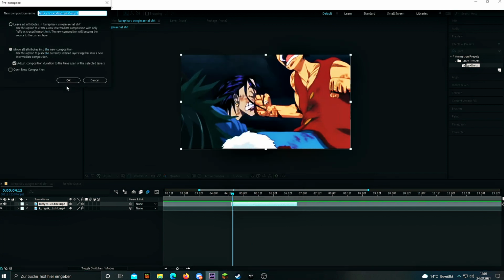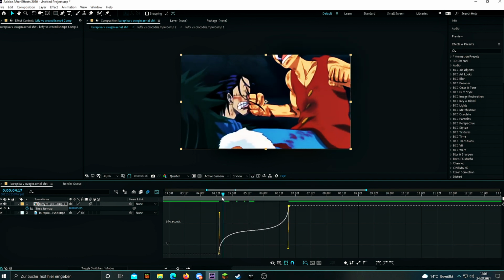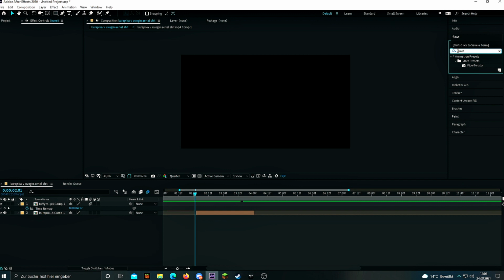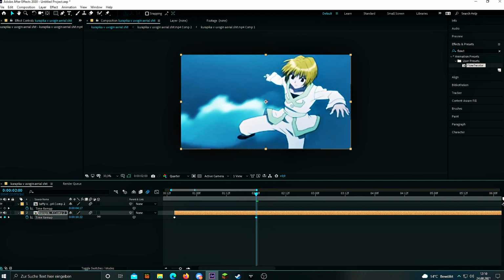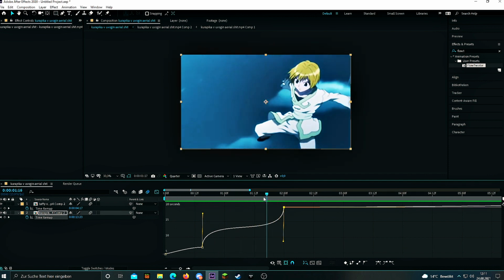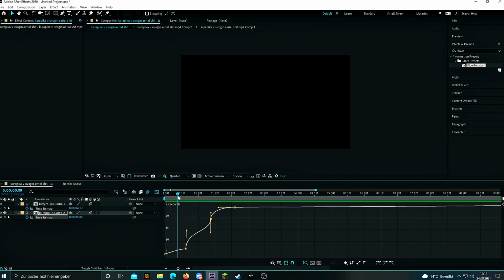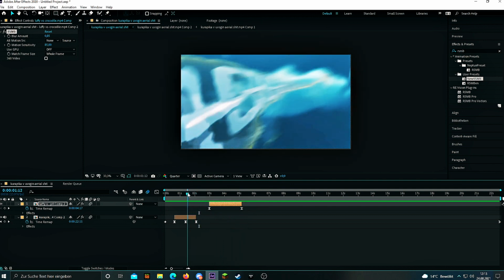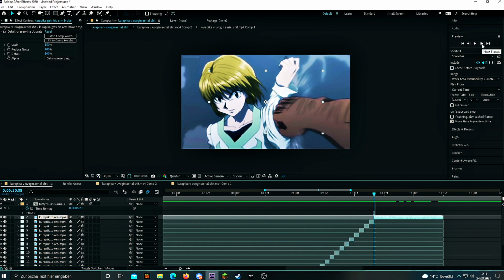「SMOOTH/CLEAN」TWIXTOR TUTORIAL AE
Smooth Twixtor and Time Remap in AE
- this is my first tutorial with voiceovers i'm sorry if it's bad
- my instagram if you have any questions (feel free to dm me)
- Edit software AE 2020
- Tags(ignore)